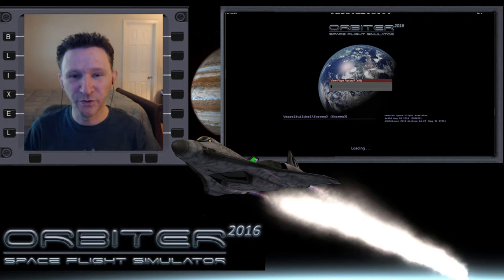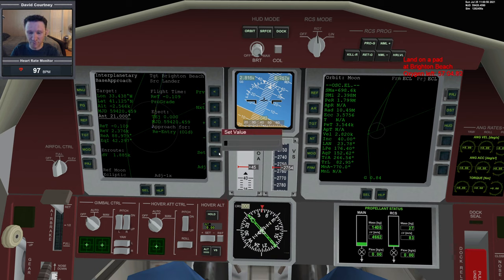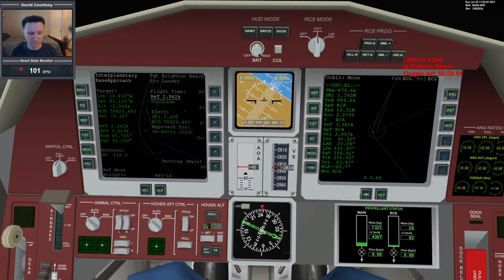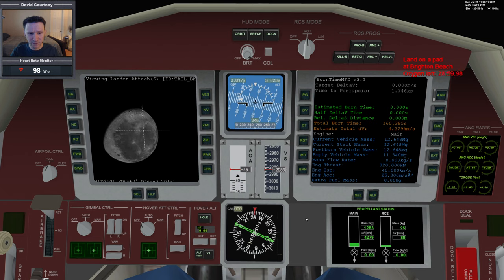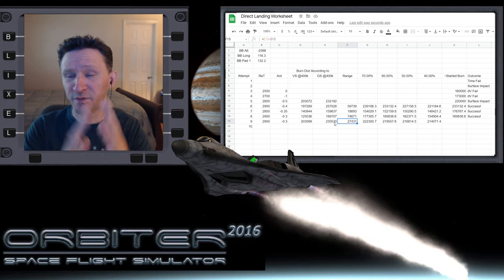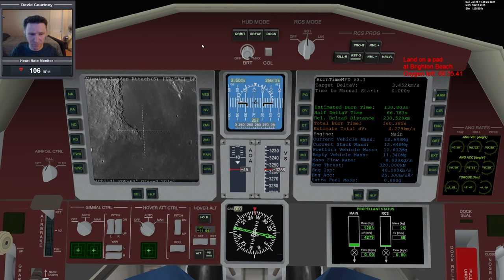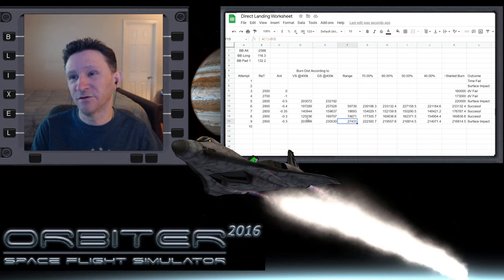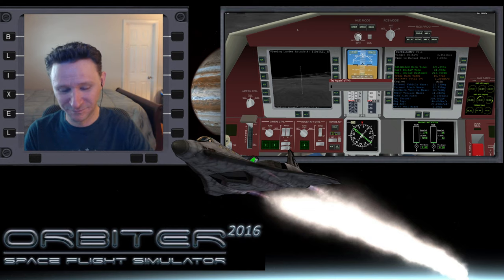Orbiter 2016 - Direct Landing (Attempt #9)